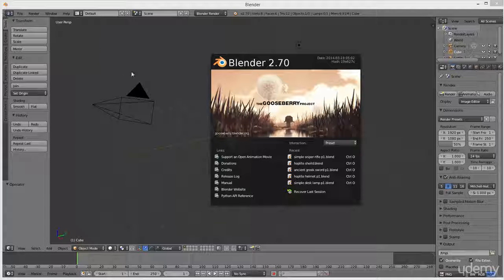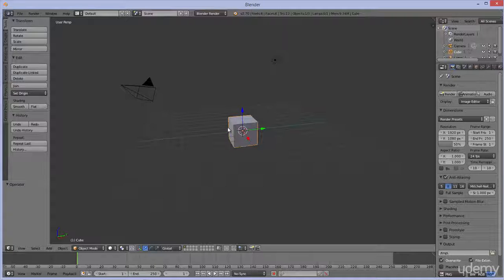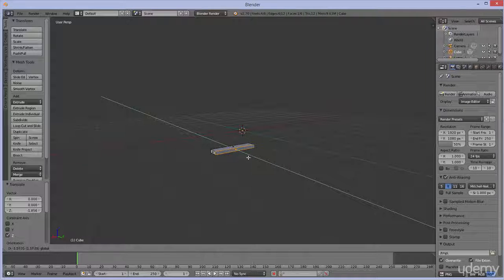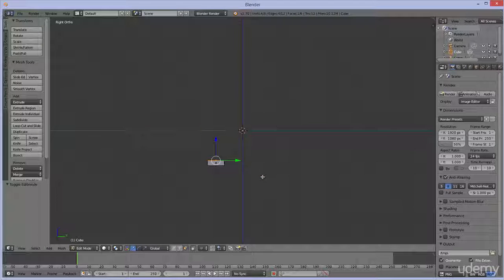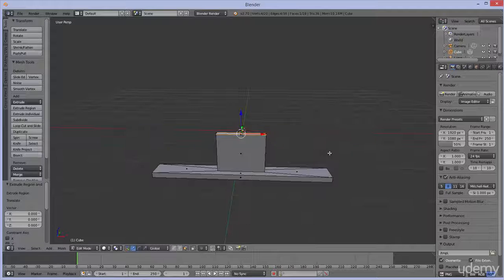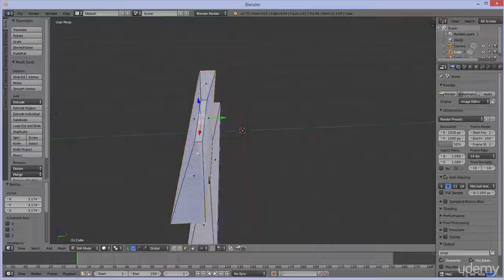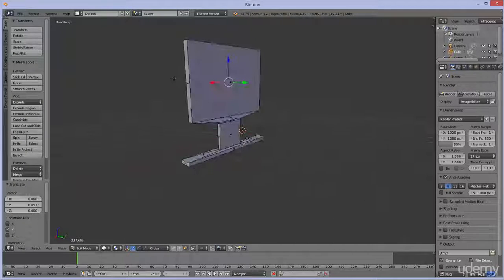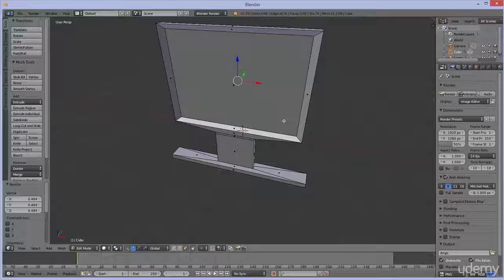S7 Video 1